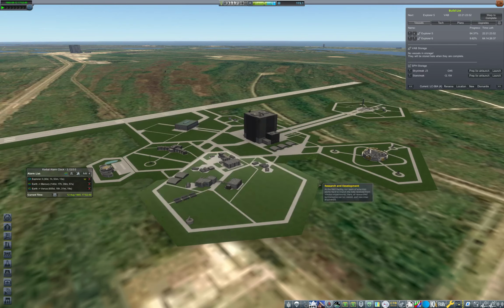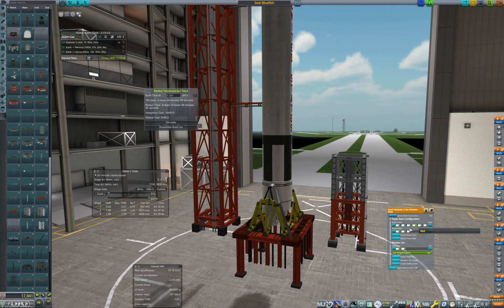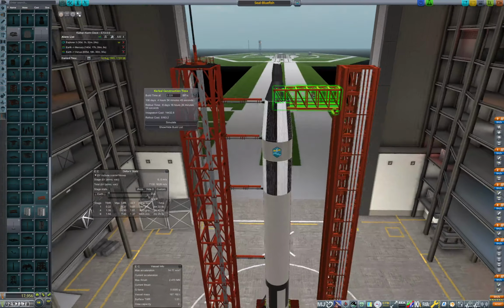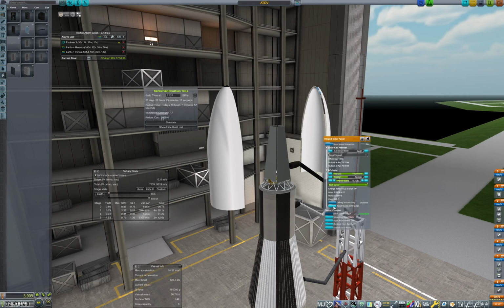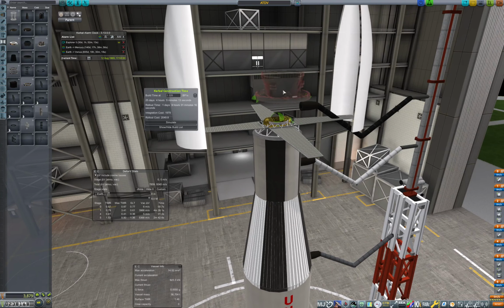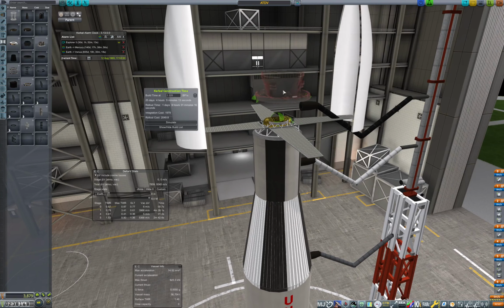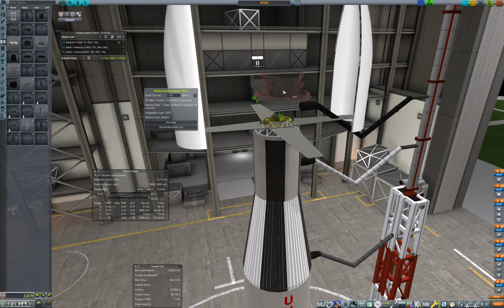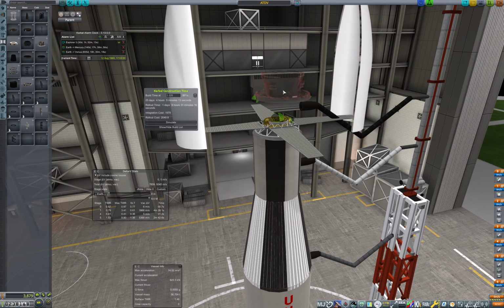RP-1 Hard Mode Episode 47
** Note: On hiatus for a week or so while I am away. **